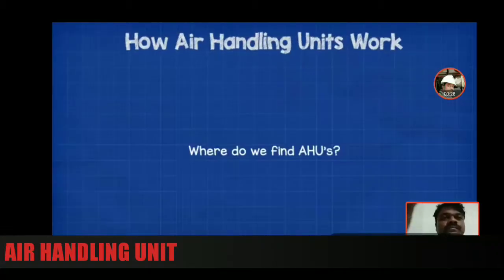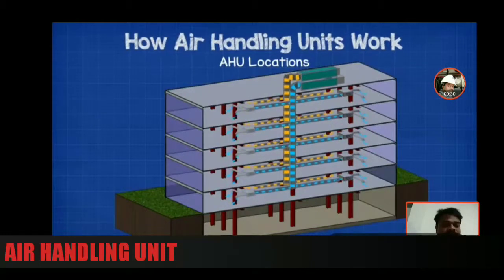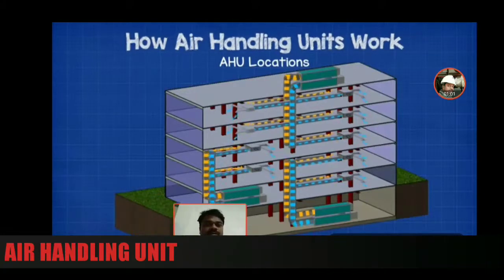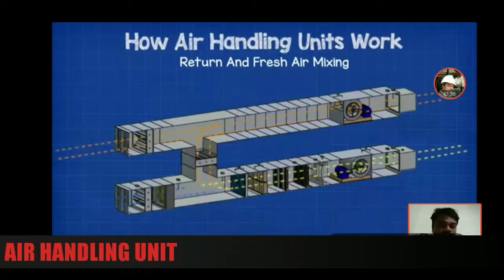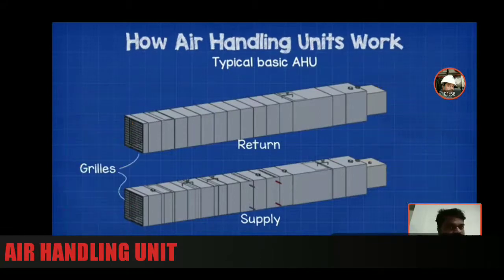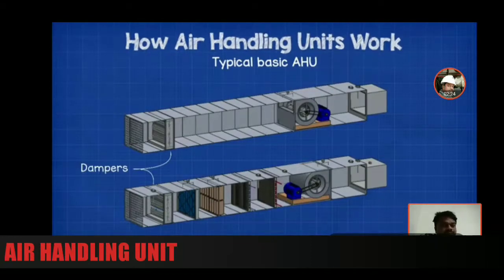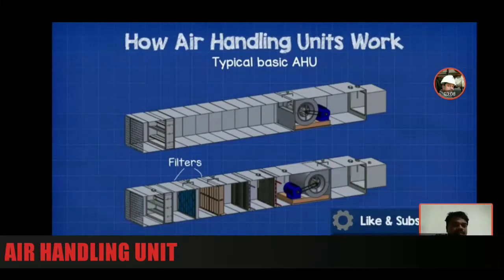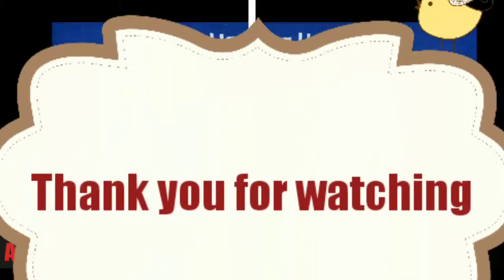AHU -AIR HANDLING UNITS SYSTEM FUNCTION DETAILS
Ahu system function details and Companand details